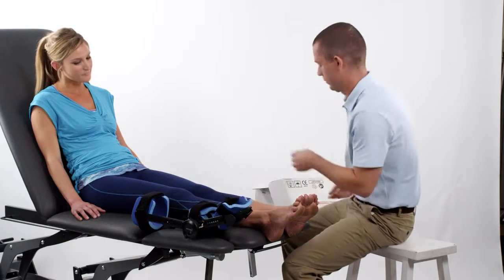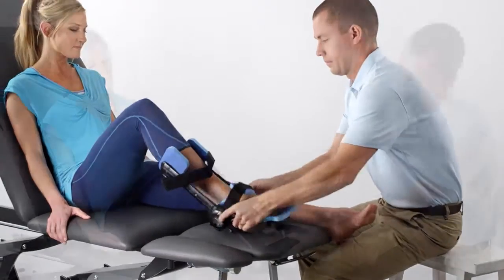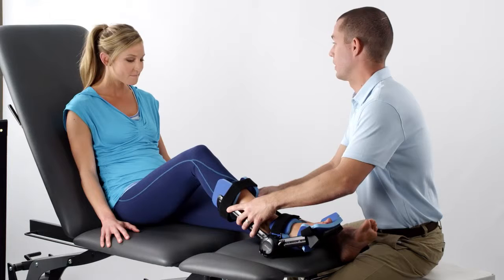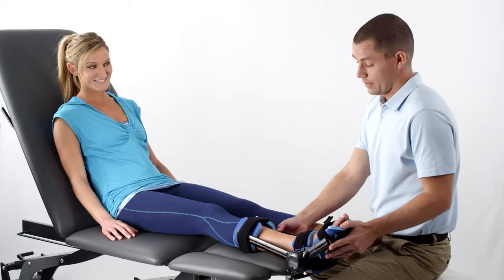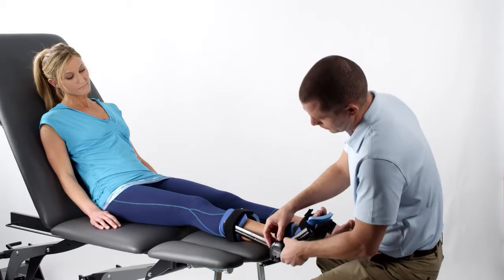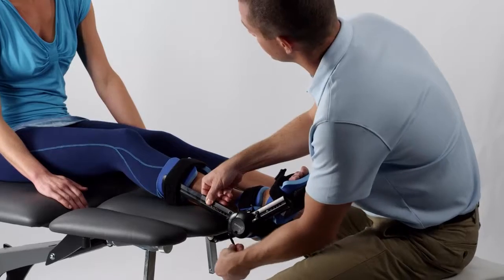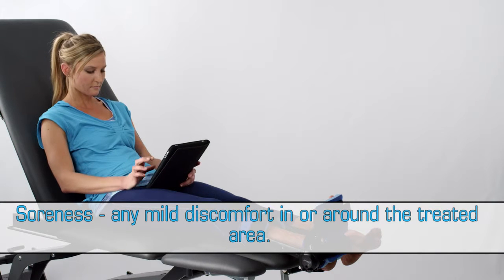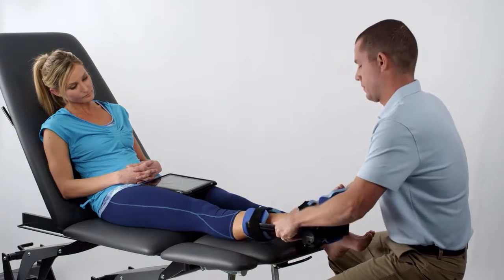Empi Advance Dynamic ROM Ankle Orthosis Instructional Video